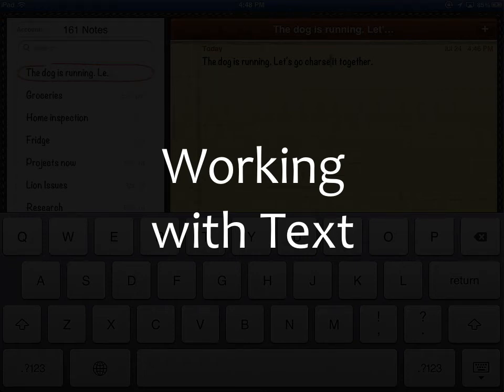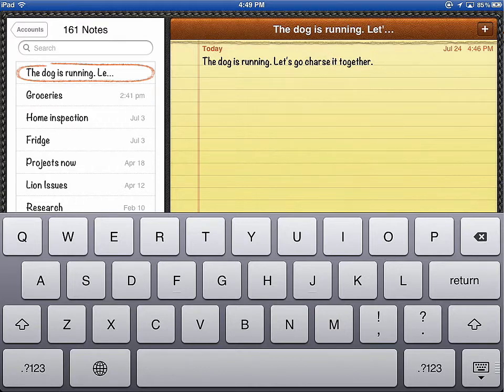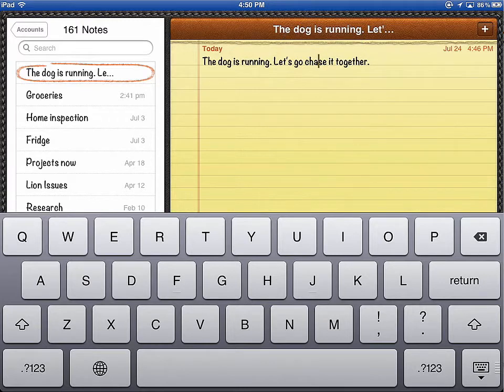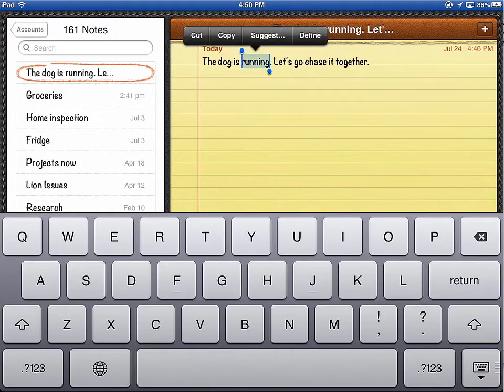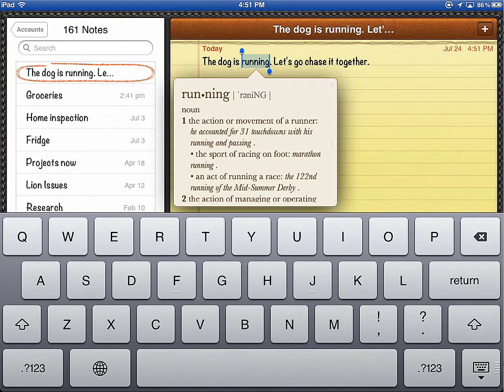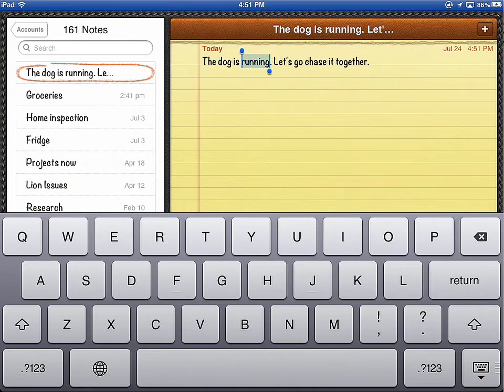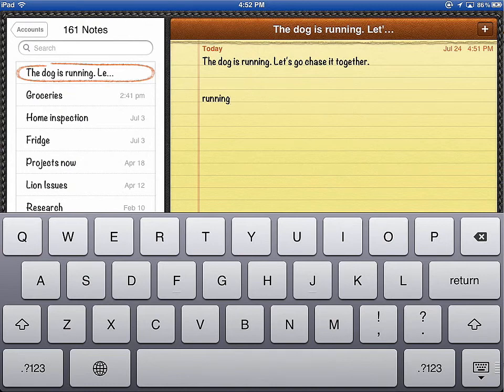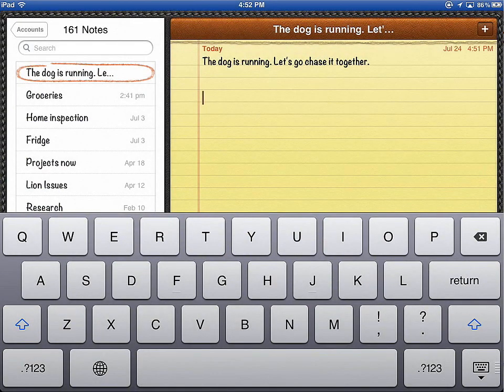iPad: Working with Text